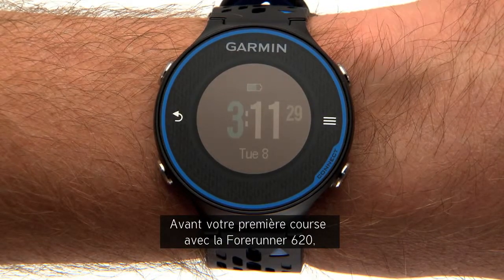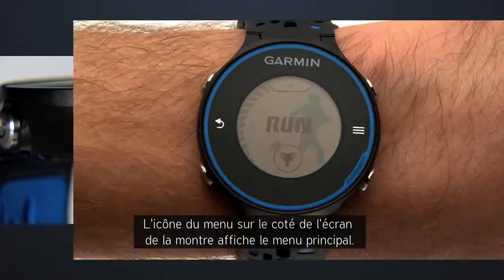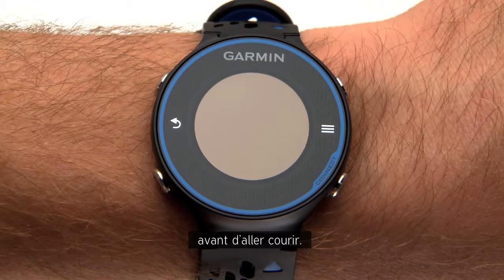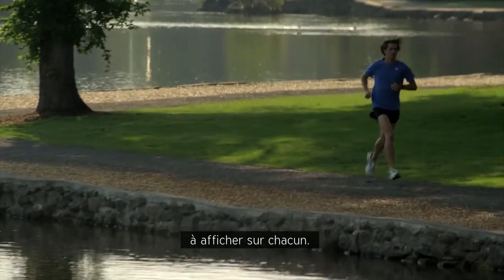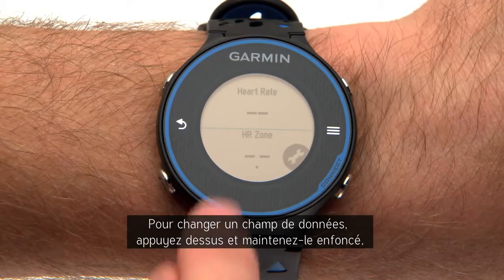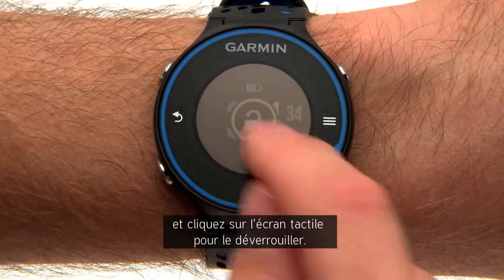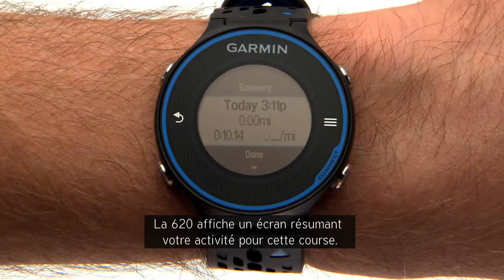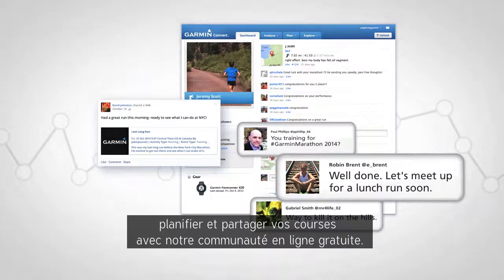Premi re course avec la Forerunner 620